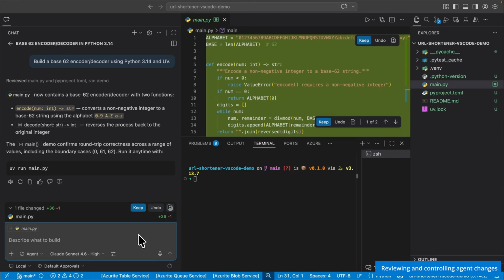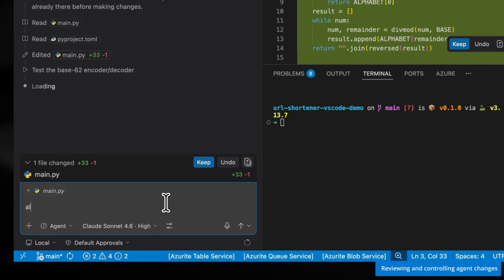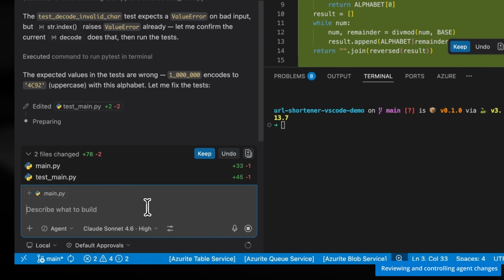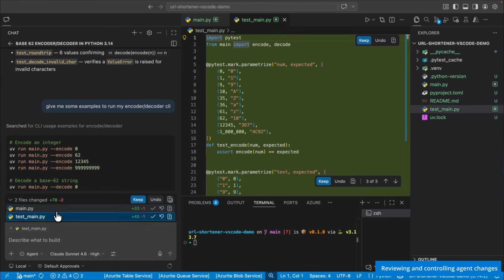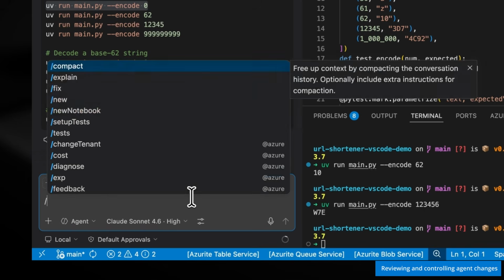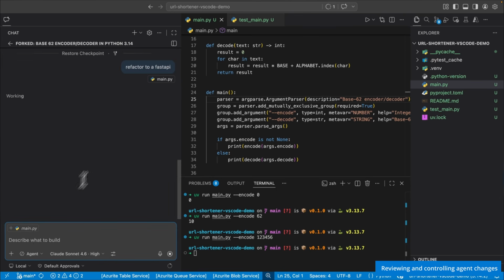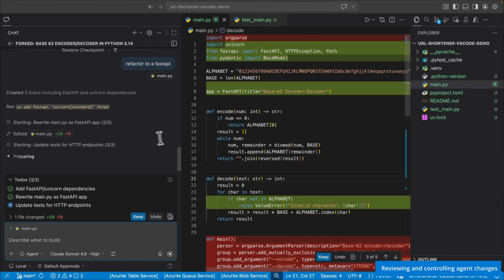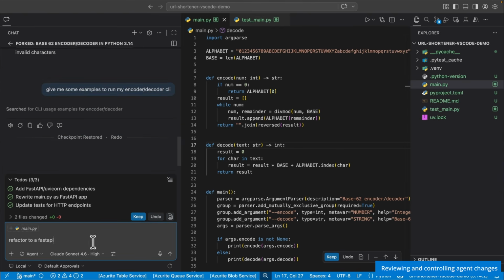Reviewing and controlling agent changes | Ep 3 of 6 - VS Code Learn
In this video we'll cover reviewing, controlling agent changes and forking our session.

🔎 Chapters:
00:00 In this session
00:23 Editing messages
01:15 Steering messages
02:25 Reviewing the code
04:03 Forking the session
06:00 Todos
06:50 Restore checkpoints
07:19 In summary
07:42 What's Next - Agent Sessions and Where Agents Run